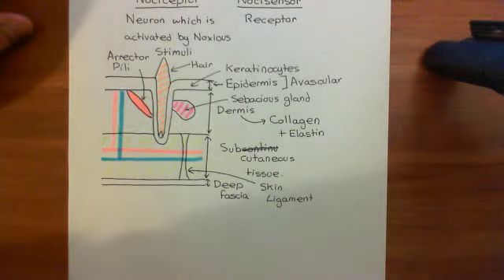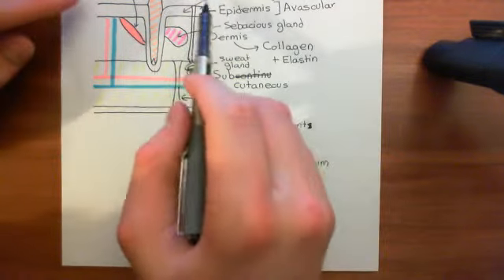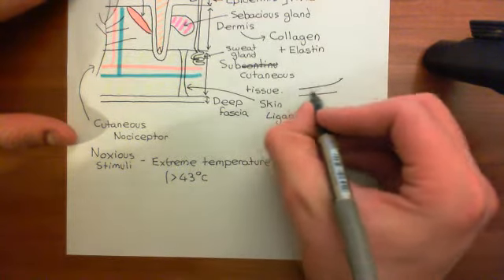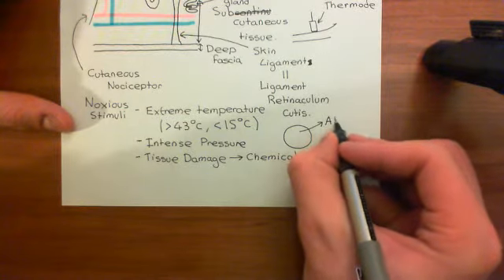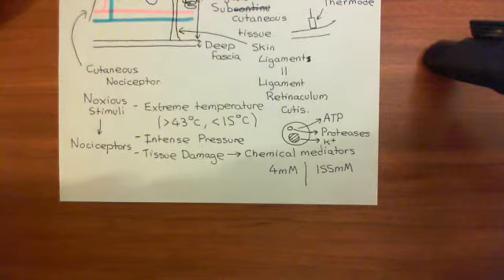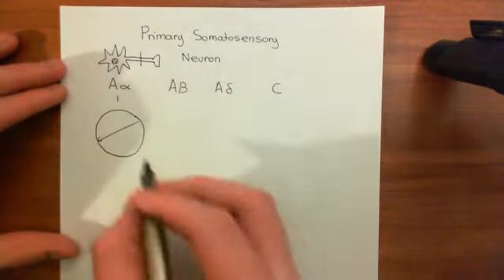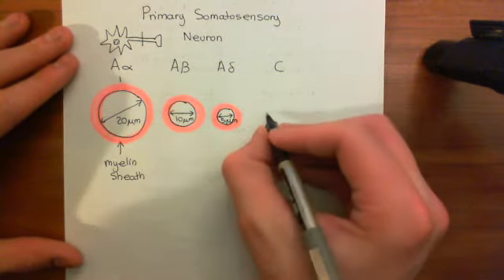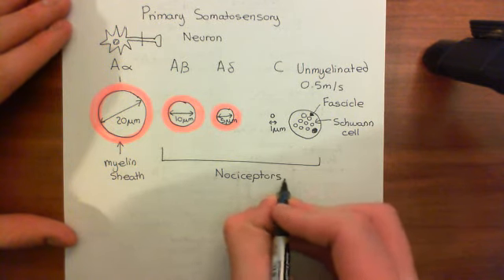Pain Receptors in the Skin Part 2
In this video we discuss the anatomy and physiology of cutaneous nociceptors.